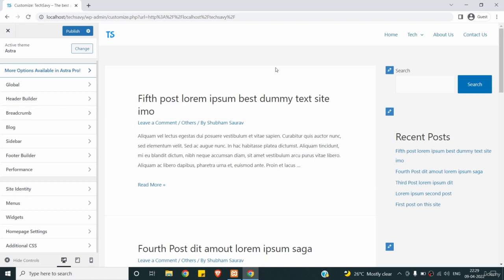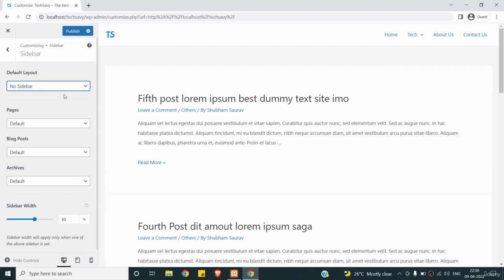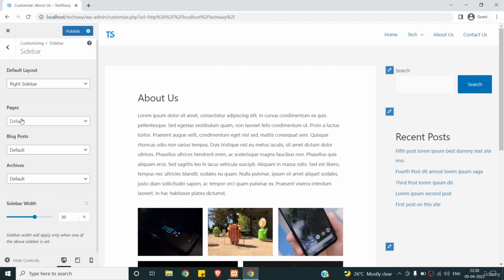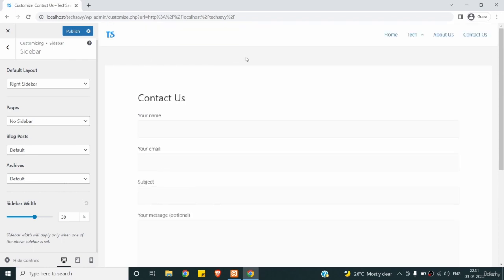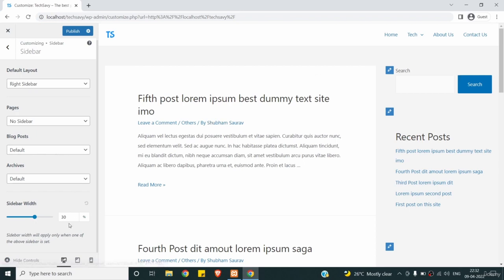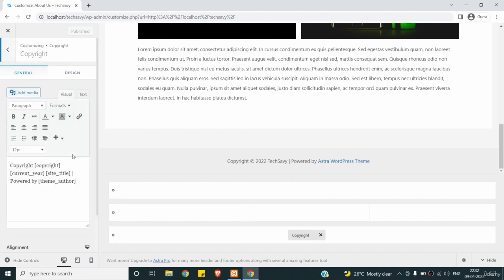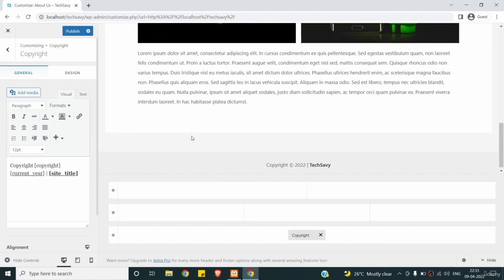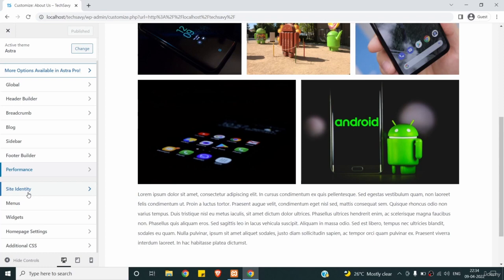WordPress Theme Option 3 | Theme Options 3 Sidebar, Footer and Performance | WordPress For Beginners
Topics:
wordpress theme options 3
wordpress tutorial
wordpress themes
wordpress theme
wordpress theme options development in easy steps
wordpress theme options development from scratch in easy steps
theme options development tutorials in hindi
theme options development in wordpress by online web tutor
theme options development in wordpress from scratch
wordpress theme options development from scratch in hindi
wordpress theme options development
theme options development in wordpress tutorials from scratch in hindi
customize wordpress theme
owt tut
profotech solutions
change wordpress theme
wordpress change theme
best free wordpress themes
wordpress theme options 3 sidebar
wordpress tutorial
wordpress sidebar
wordpress theme
sidebar
wordpress tutorial for beginners
wordpress sidebar tutorial
wordpress theme development
sidebar wordpress
wordpress
wordpress theme development in easy steps
wordpress theme customisation
wordpress for beginners
custom sidebar wordpress
widgets
elementor
wordpress theme development tutorials in hindi
wordpress customisation for beginners
online web tutor wordpress theme development
wordpress customisation tutorials
wordpress theme development from scratch in hindi
theme development in wordpress from scratch in hindi
wordpress development tutorials in hindi
wordpress sidebar widgets
theme options 3 sidebar, footer and performance
wordpress tutorial
web design
wordpress
footer
wordpress sidebar
wordpress widgets
wordpress website
astra theme pro